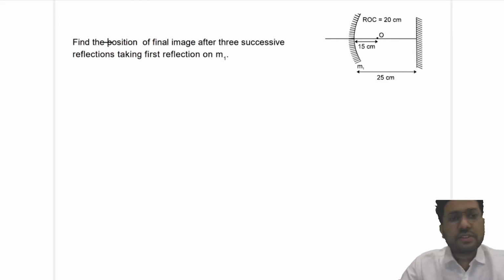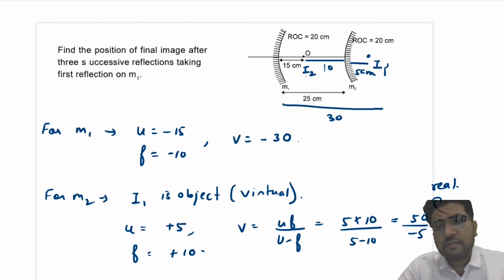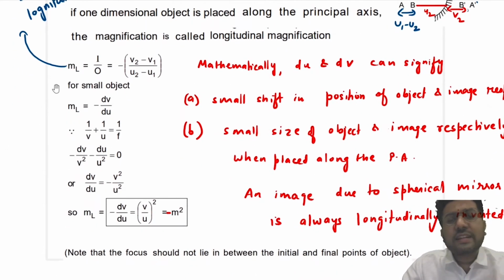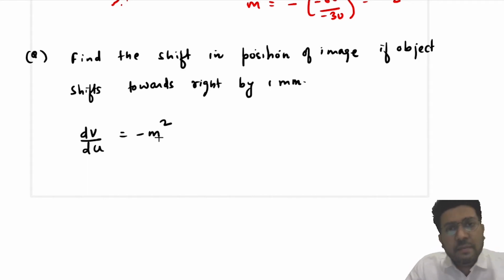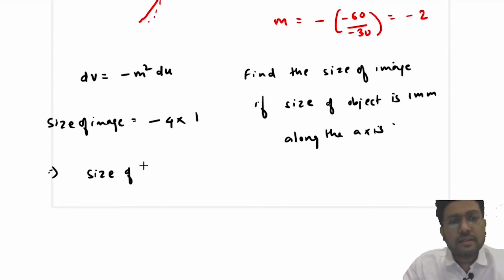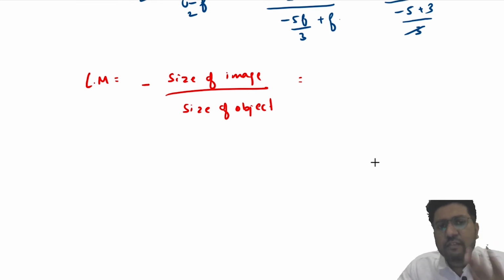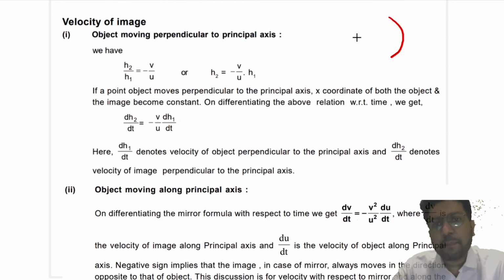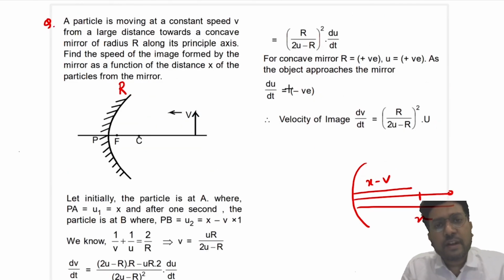GEOMETRICAL/RAY OPTICS L:05|Problems on Mirror Formula, Longitudinal Magnification,Velocity of Image